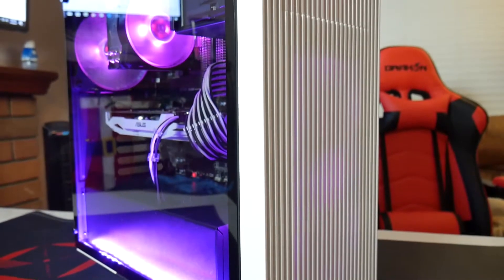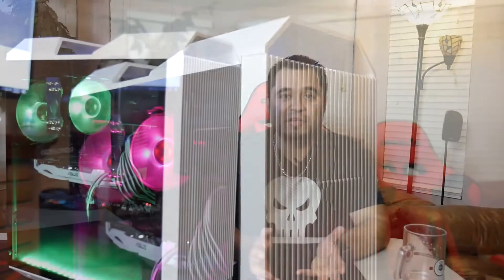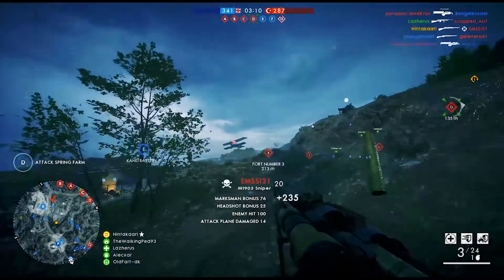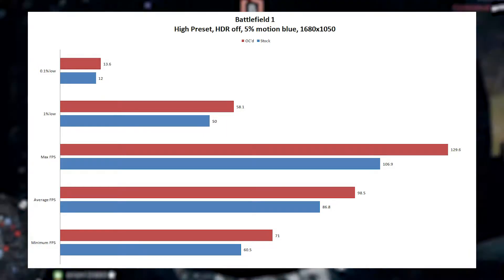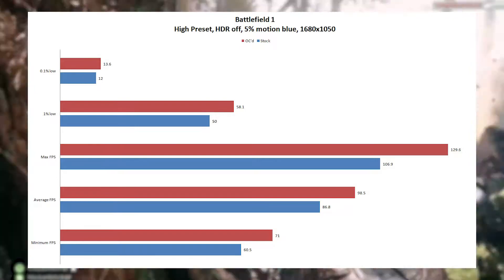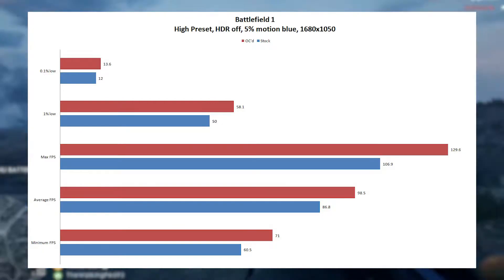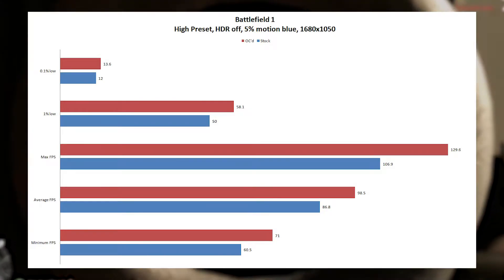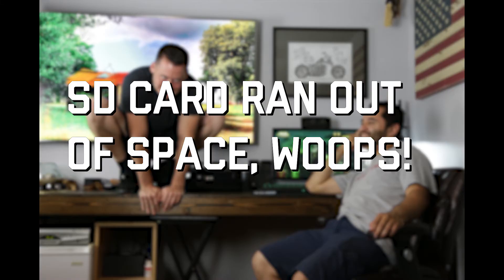TESTING THE X58 6-CORE GIVEAWAY BUILD!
Built the rig, slapped on a 4.2ghz OC on the CPU and set the RAM to 1600mhz and away we went!

-Show some CG support and use this link when shopping on Amazon

Check out the other Crew Members!